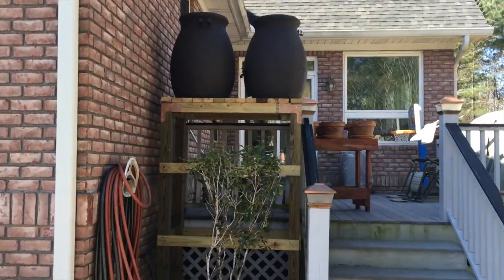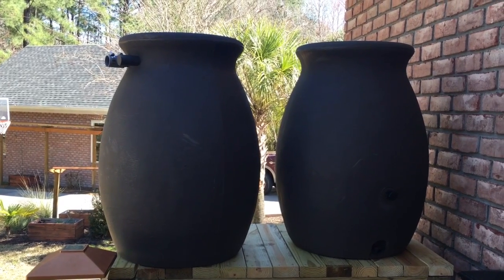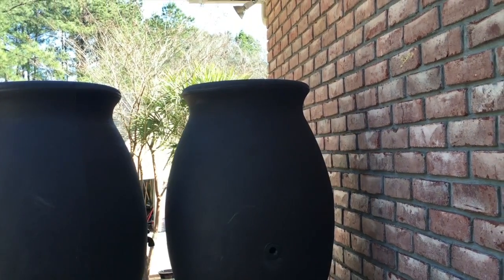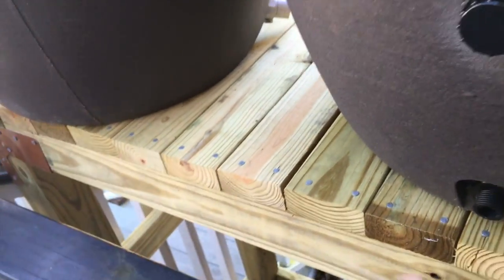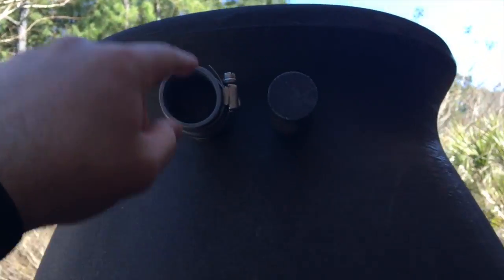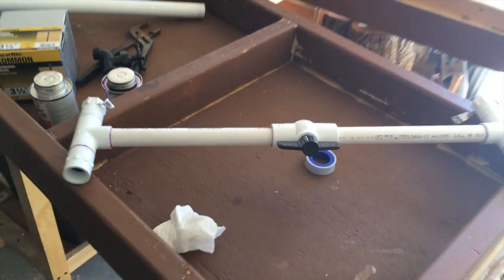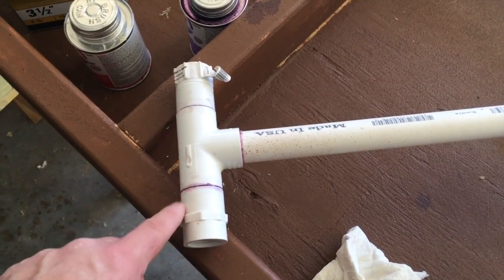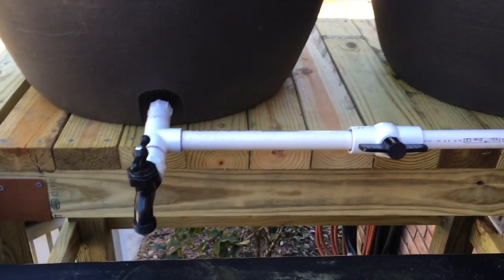Building a Water Tower for the Algreen Rain Barrel using Earth Minded down spout rain diverter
This video is about building a Water Tower for the Algreen Rain barrel using Earth Minded down spout rain diverter.